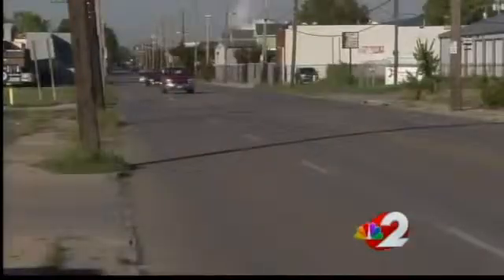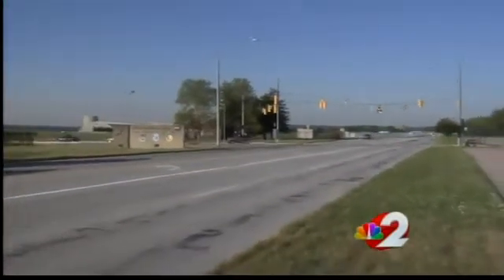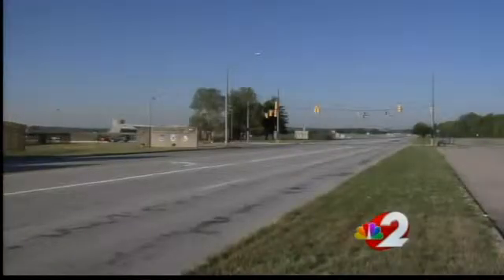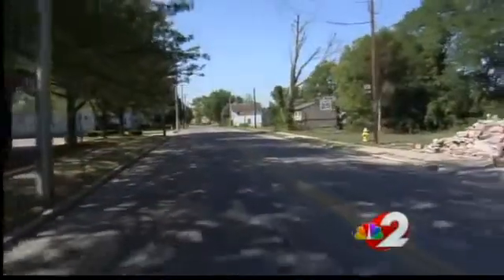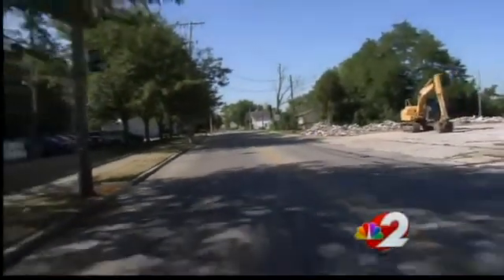Dayton streets of gold?